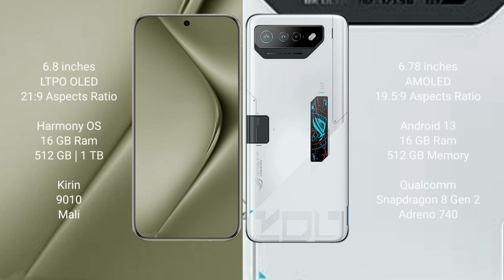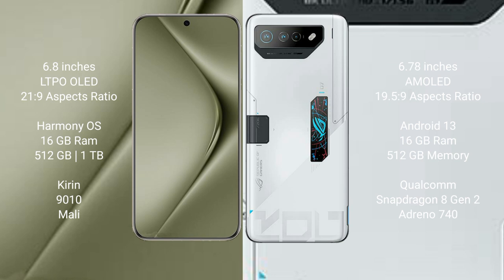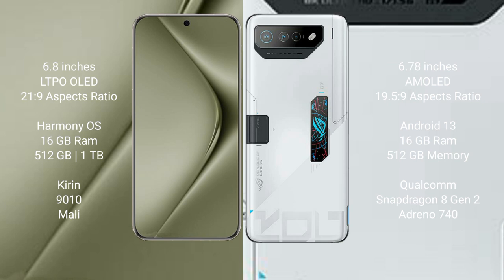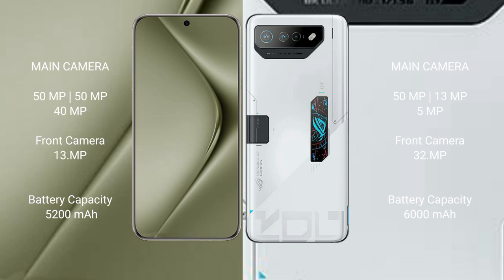Huawei Pura 70 Ultra vs Asus ROG Phone 7 Ultimate Review